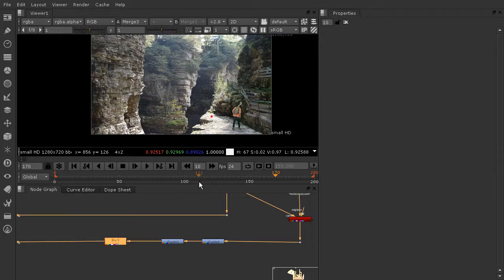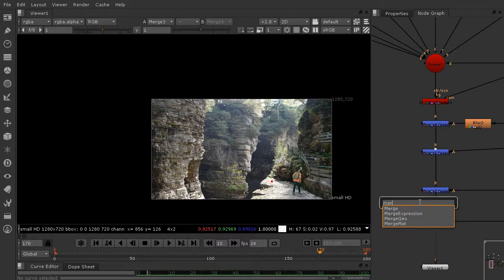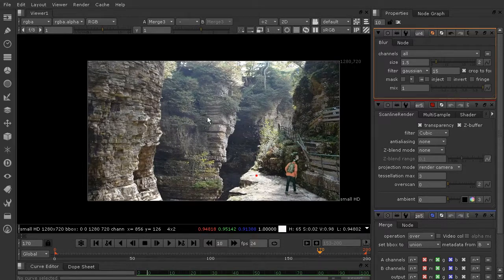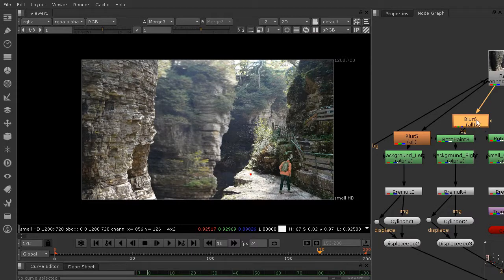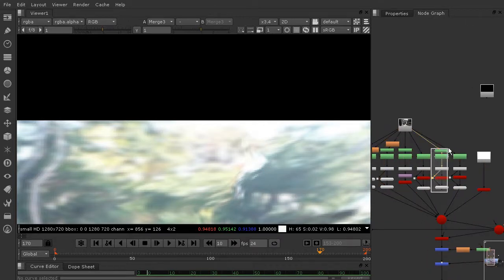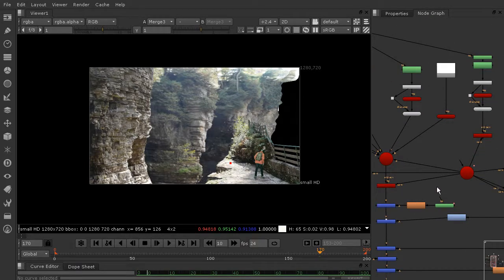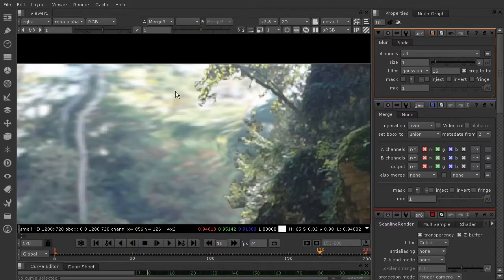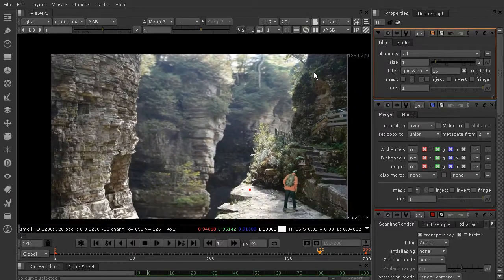Depth of Field